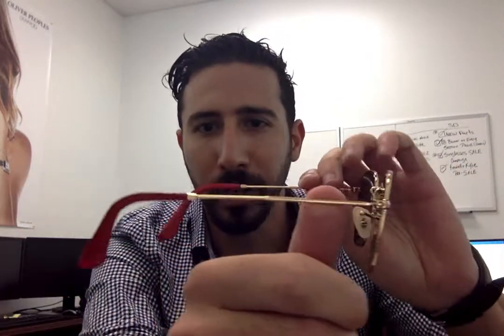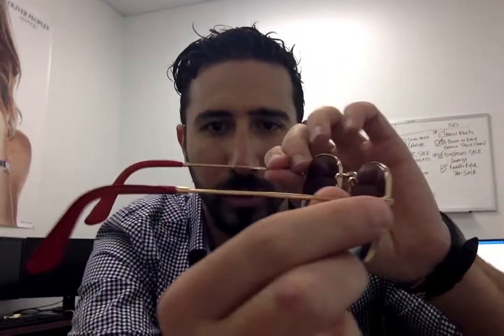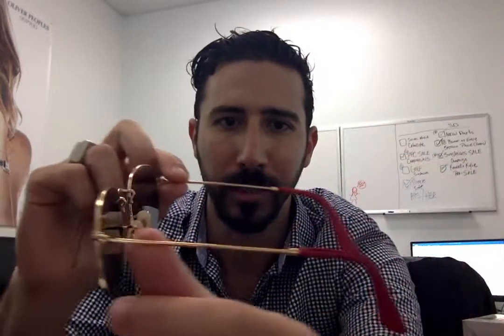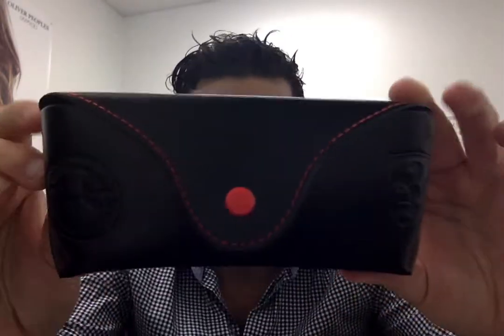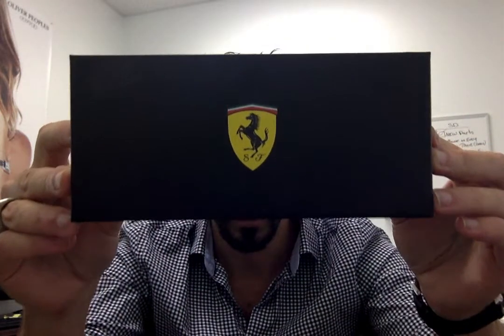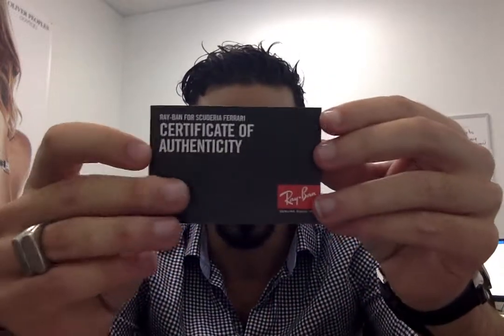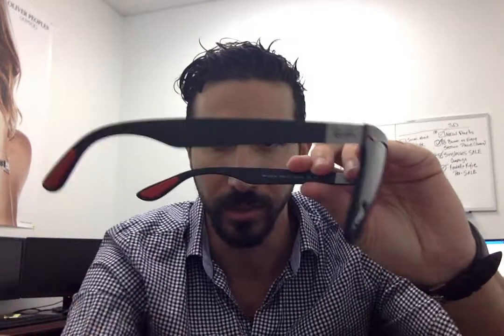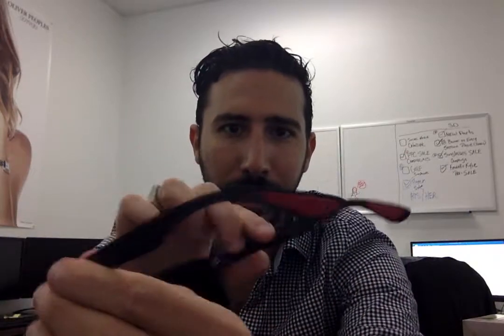Ray-Ban Ferrari Sunglasses Collection Review - RB3548NM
Check out the Ray-Ban x Ferrari Scuderia sunglasses collection. This is an incredible collection by Ray-Ban that celebrates the Ferrari brand with a combination of iconic and modern styles with several incredible touches. Most of these are limited edition and will run out quickly. The sunglasses bring pure style and class to the shades game.